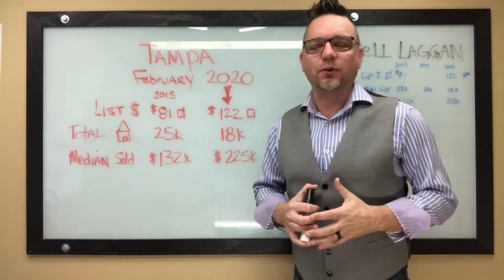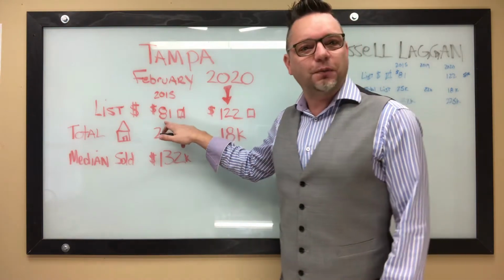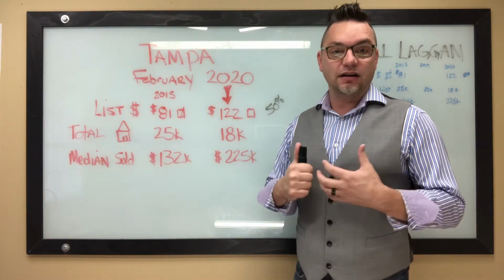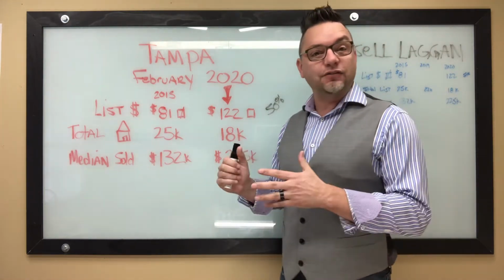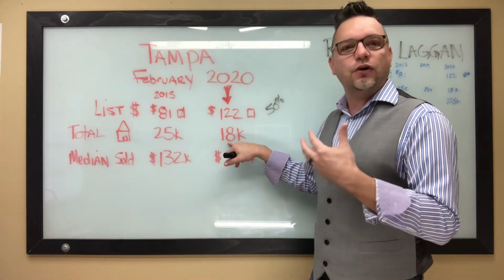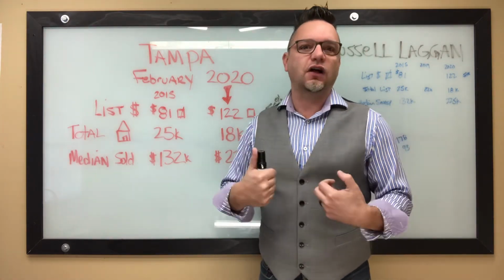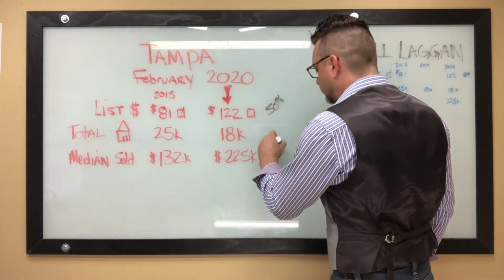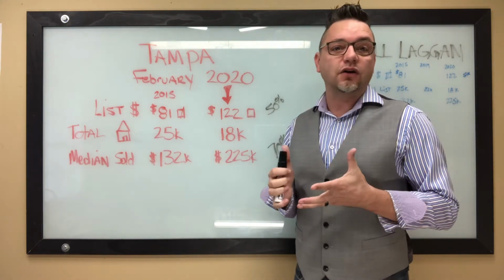Insane Tampa real estate market update